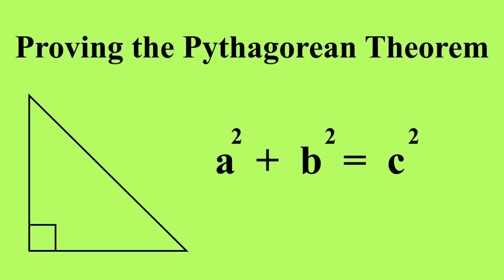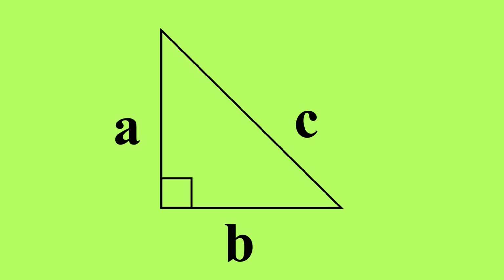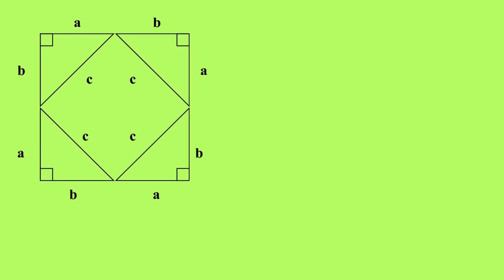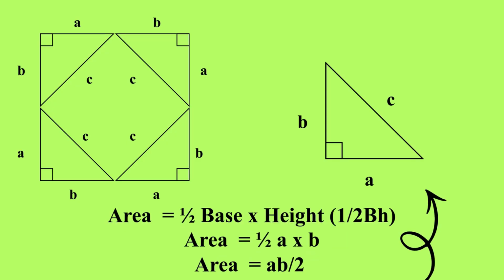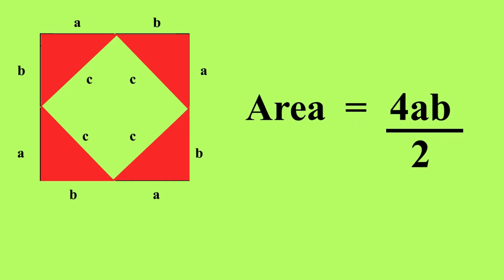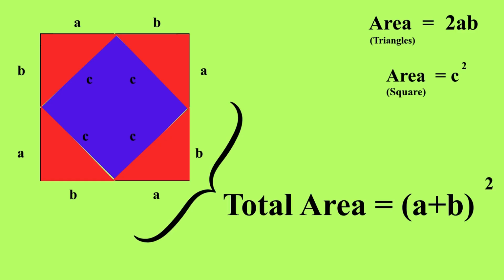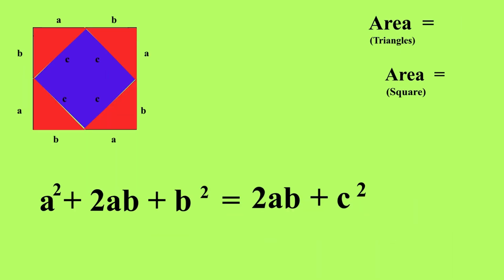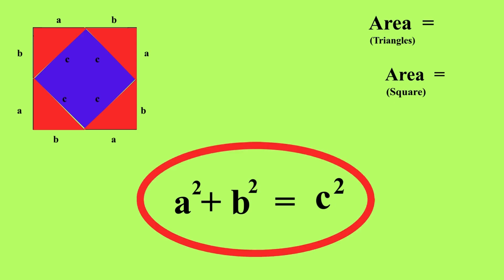Surprising proof for the Pythagorean Theorem!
This is a video regarding a popular proof for the Pythagorean Theorem.